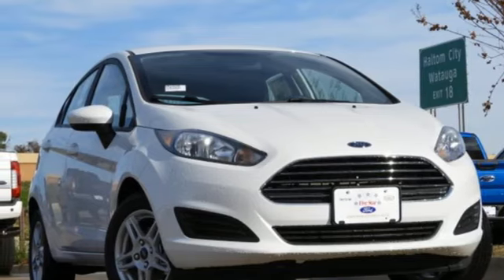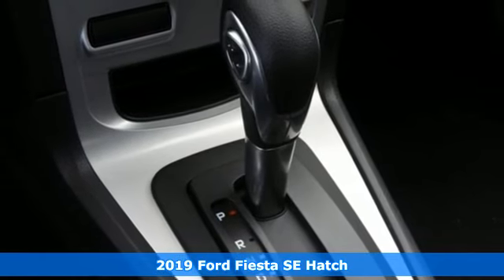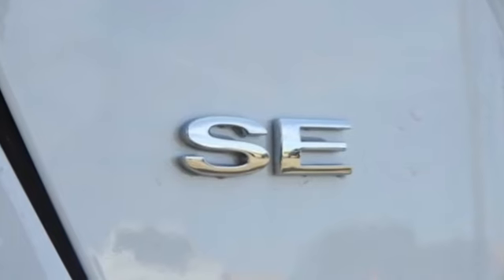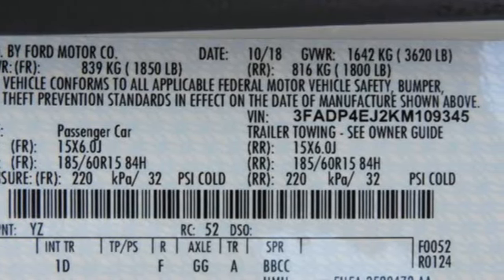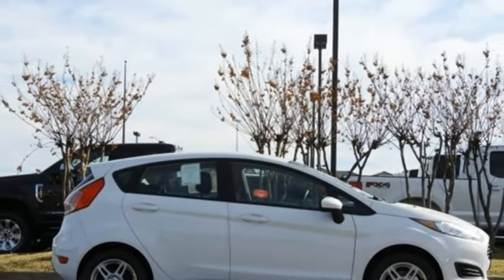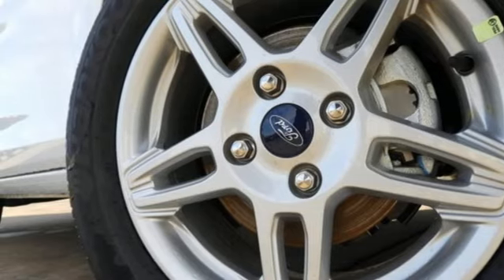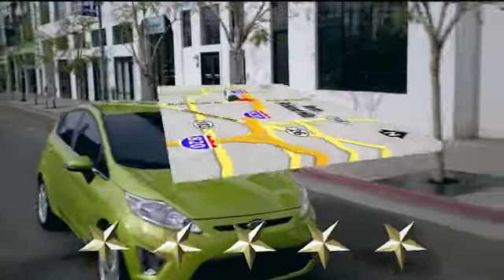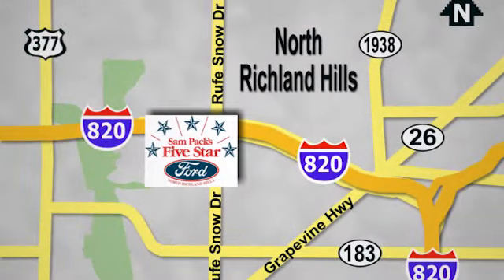New 2019 Ford Fiesta North Richland Hills, TX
Year: 2019
Make: Ford
Model: Fiesta
Trim: SE
Engine: 4 Cyl. 1.6 L
Transmission: Automatic
Color: Oxford White
Interior: Charcoal Black
Stock #: KM109345
VIN: 3FADP4EJ2KM109345
250 Certificate of title, license fees, or any additional registration fee, if any; taxes; and other fees or charges that are allowed or prescribed by law are not included in advertised prices. The factory rebate may contain special Fast Cash Certificates which are limited and available on a first come, first served basis.

Address:
6618 NE Loop 820